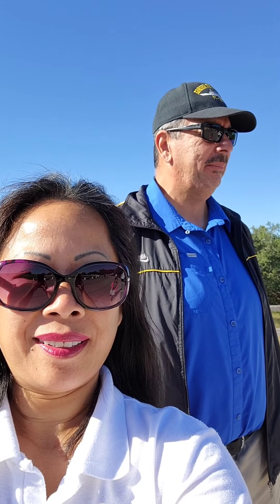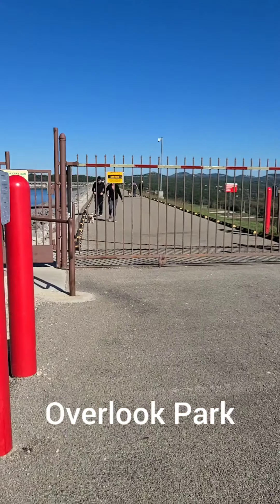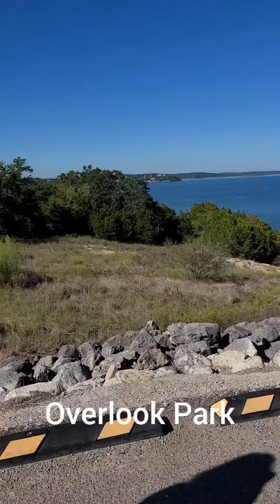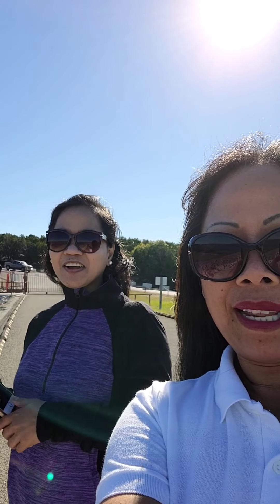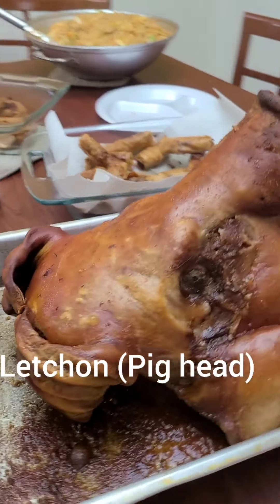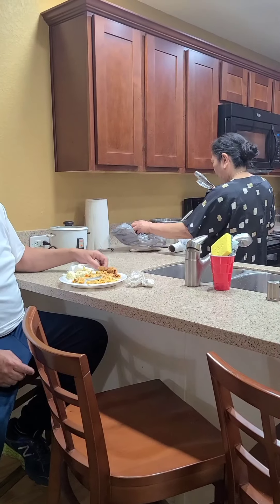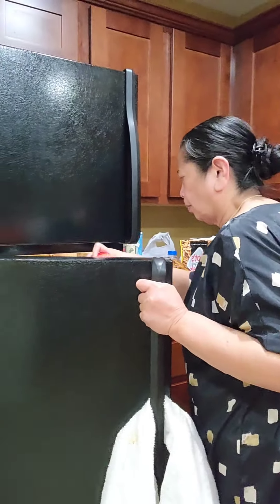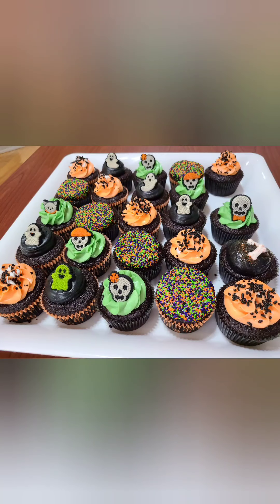Overlook Park in Canyon Lake, Texas ‧